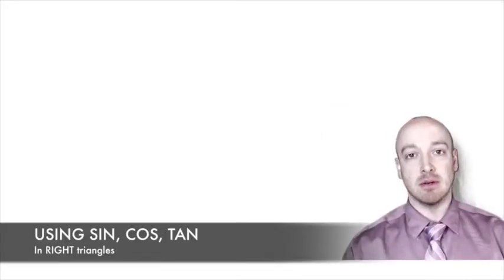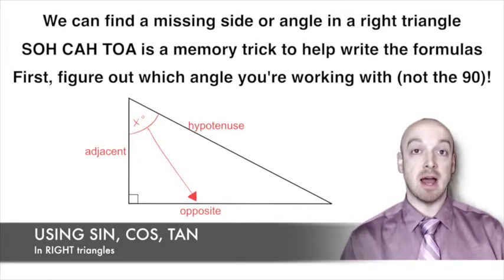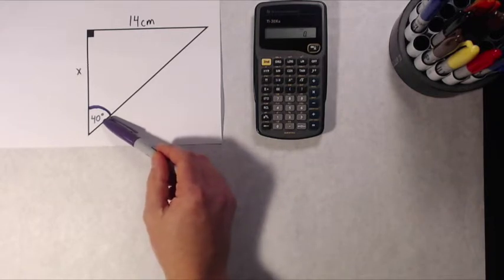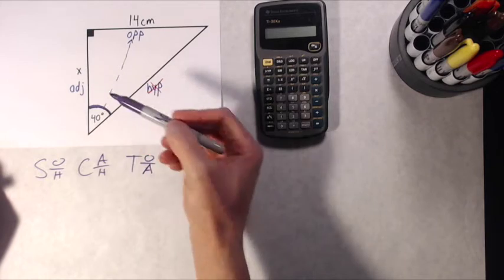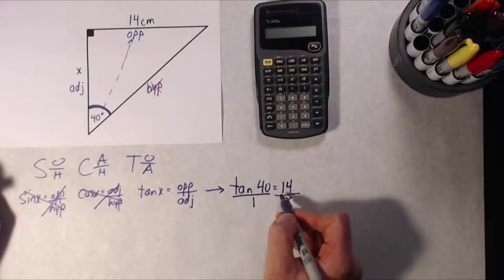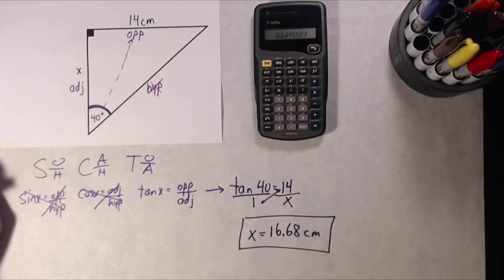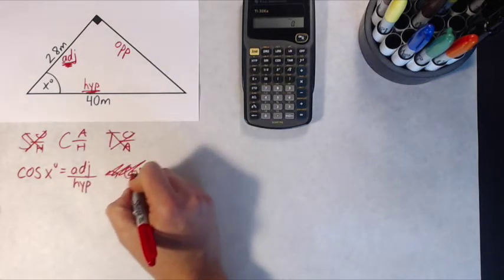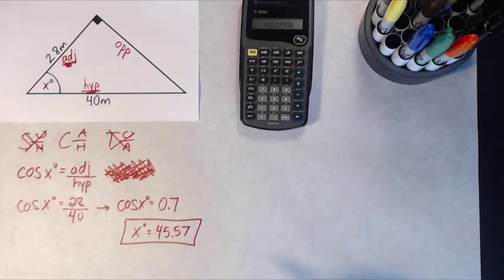SOH CAH TOA Instructional Video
Example 1 (finding side length): 2:42
Example 2 (finding angle): 7:00